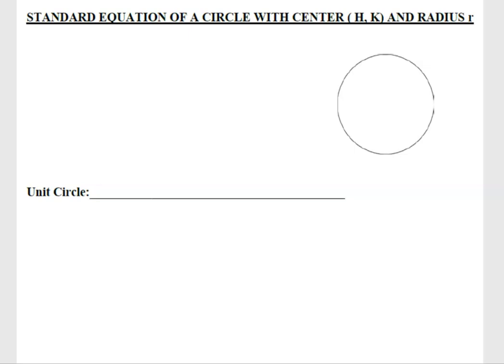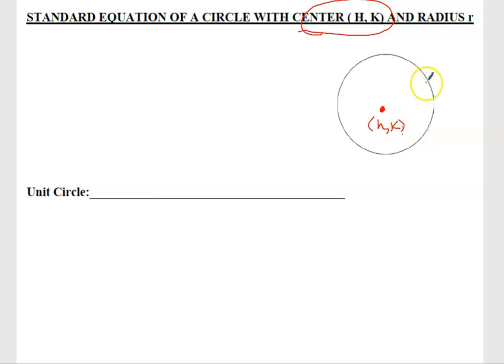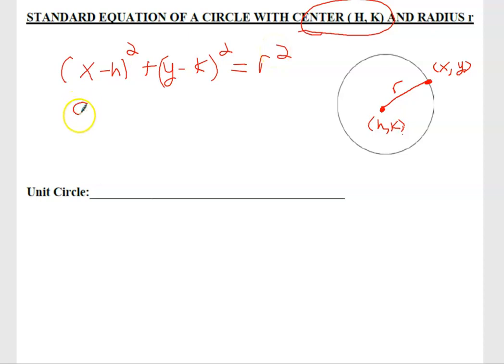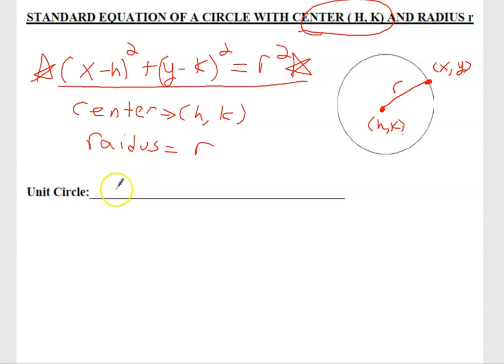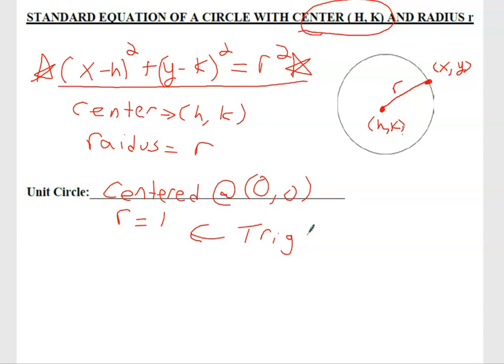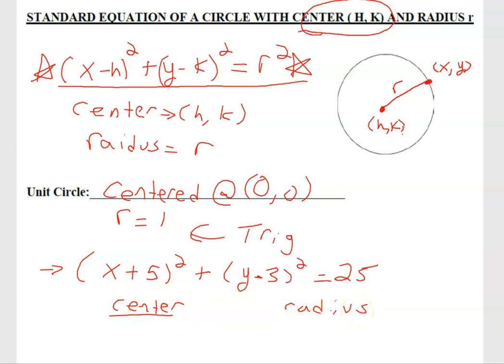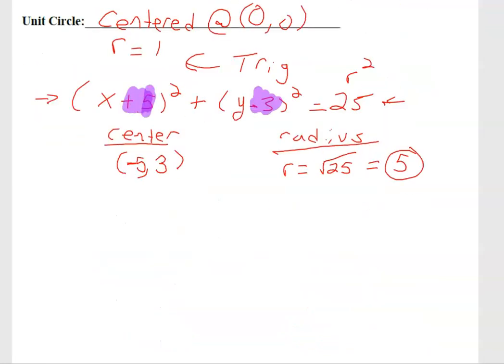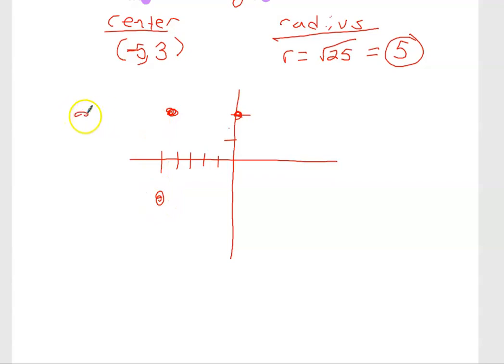Lesson 2 2 Standard of a Equation of a Circle